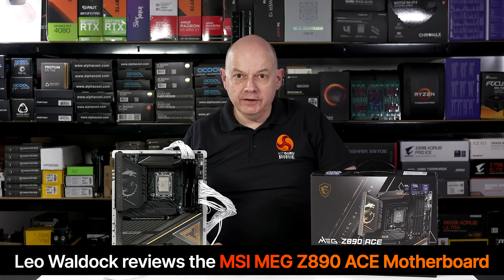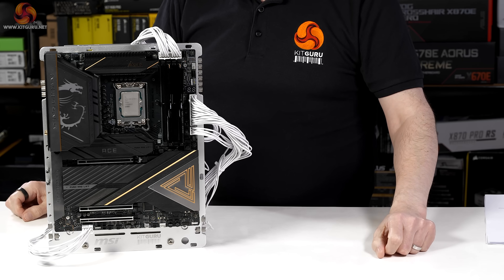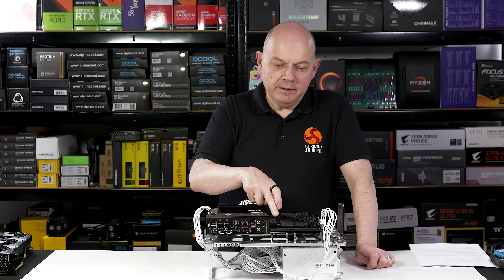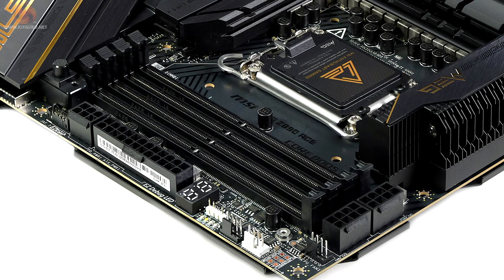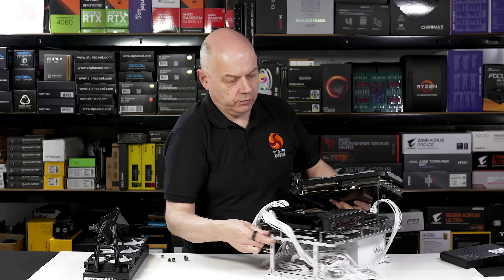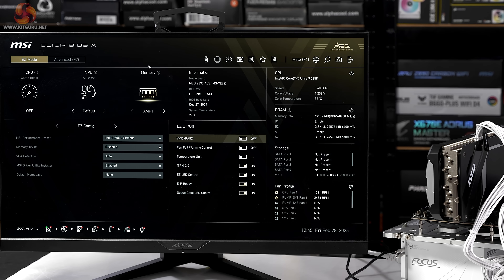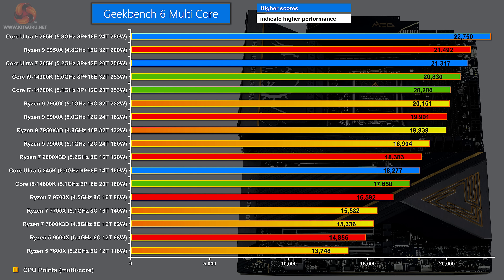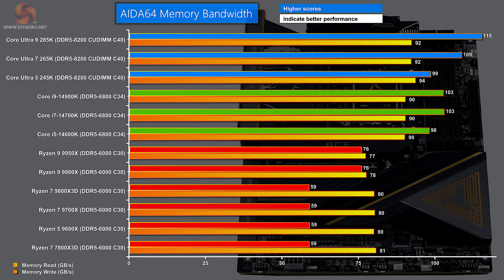MSI MEG Z890 Ace Review: Top-Tier Quality With a Hefty Price Tag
Sorry for the deletion and reupload - we had some rendering errors in the original video. Our editor has been fired and demoted to making the tea for the rest of the year.

It's taken a while for Intel to fix their Core Ultra 200S processors and we are now finally able to take a proper look at matching motherboards. We are aiming high with this review as we check out the MSI MEG Z890 Ace which is packed with features but which also costs a scary £640.

00:00 Start
01:07 Accessories
02:30 The Z890 Ace - Close up
05:02 VRM’s / Memory support
05:31 Rear I/O / Headers
06:10 Test PC Setup
08:55 BIOS
10:02 Cinebench 2024 Multi Core
10:17 CInebench 2024 Single Core
10:28 Geekbench 6 Multi Core
10:46 Geekbench 6 Single Core
10:57 CPU Power Consumption
11:59 7-Zip V24 Benchmark
12:22 AIDA64 Memory Bandwidth
12:47 3DMark Time Spy
13:09 Far Cry 6
13:22 Avatar: Frontiers Of Pandora
13:37 Assassins Creed: Mirage
13:58 Cyberpunk 2077
14:12 Total War Pharaoh
14:36 Closing Thoughts

Test system
Processor: Intel Core Ultra 285K
Motherboard: MSI MEG Z890 Ace BIOS 1.A41
Memory: 48GB G.Skill Trident Z5 CK CUDIMM DDR5-8200
CPU Cooler: MSI MAG CoreLiquid i360
Graphics card: MSI RTX RTX 4090 Ventus 3X 24GB
Power supply: Seasonic Focus GX-1000 ATX 3
SSD: 1TB Crucial T700 M.2 NVMe
OS: Windows 11 Pro